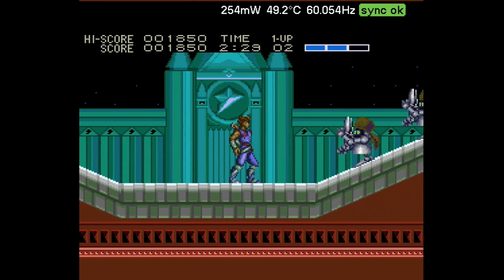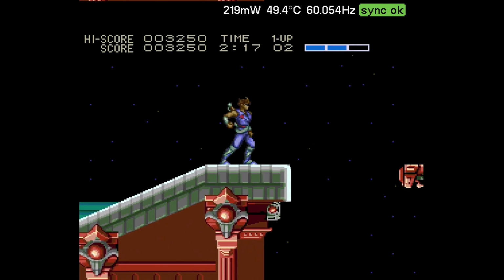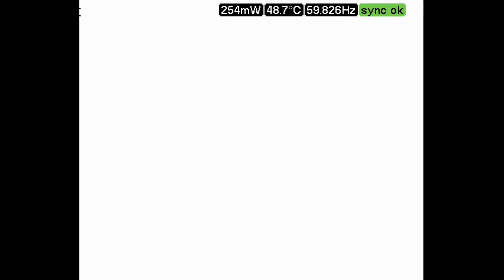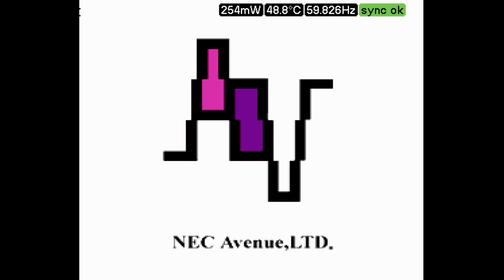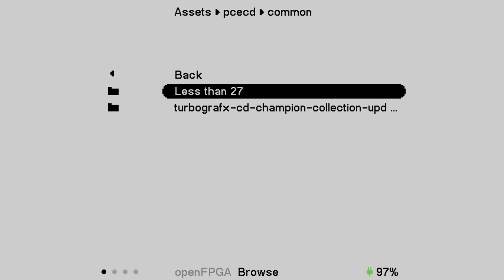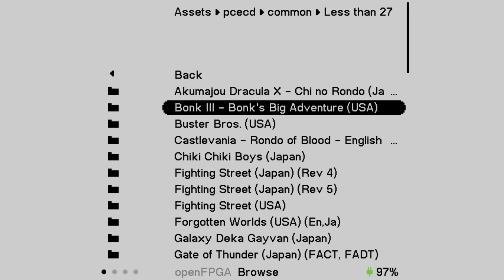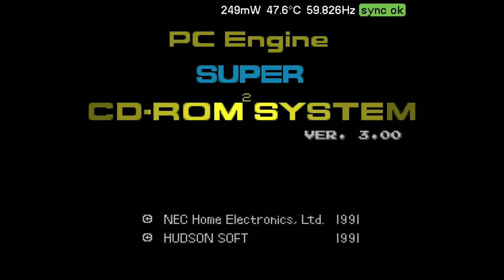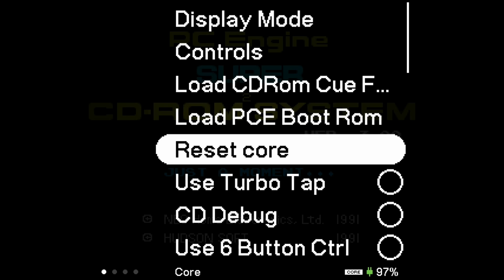27 File Limit Removed & No More JSON loading | PC-Engine CD | Analogue Pocket | WIP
SmoMo
RGM @rgm4646

@mazamars312 is hard at work improving the PCECD core for the Analogue Pocket. This WIP core now loads using CUE files and the generating of JSON files to load games is no longer required. Hopefully it won't be too long before a public release.

for the amazing Outro